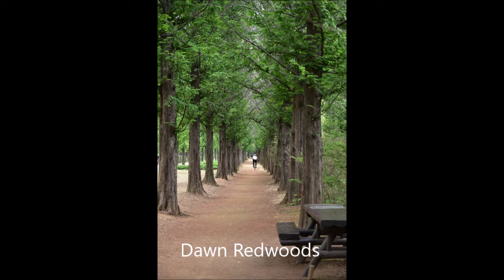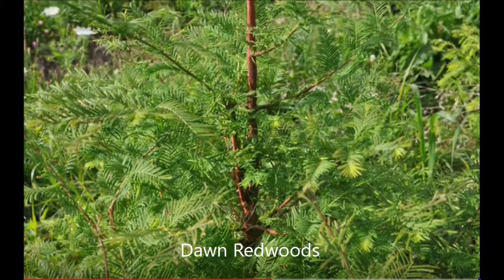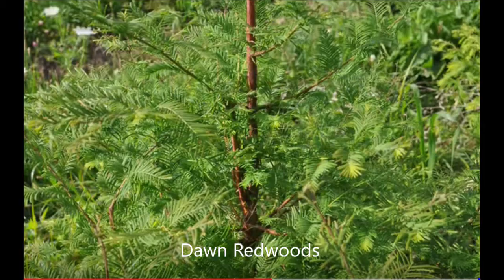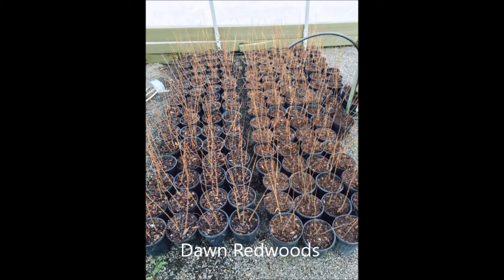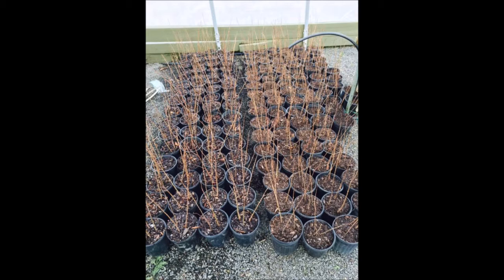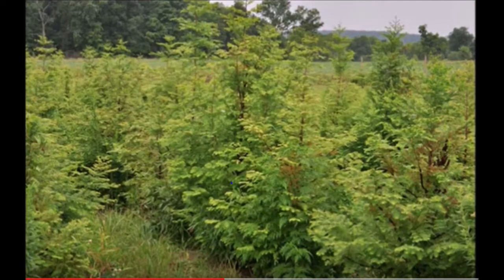Help Sequester Carbon Plant Dawn Redwood Trees